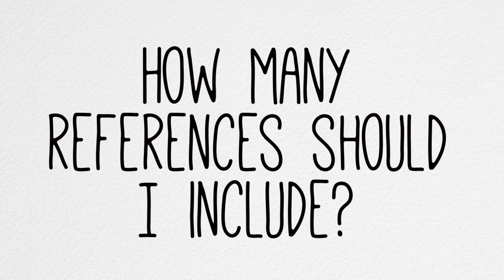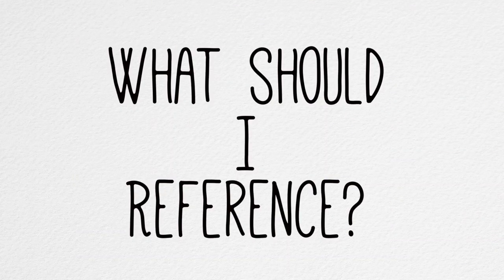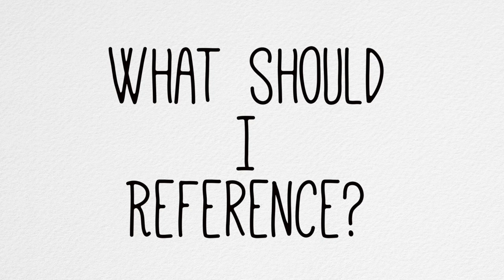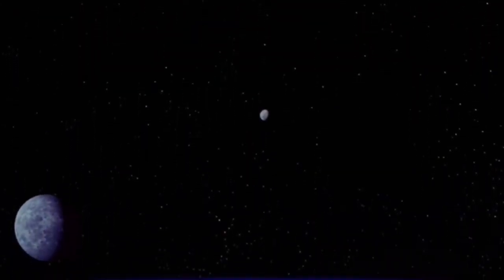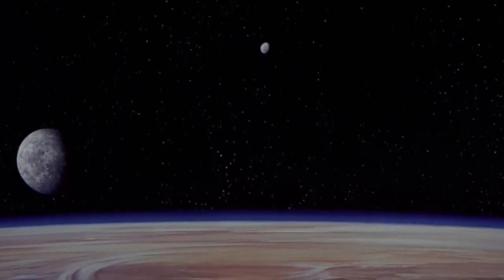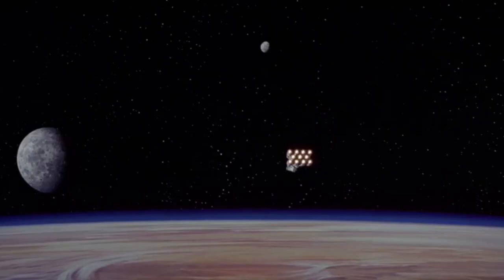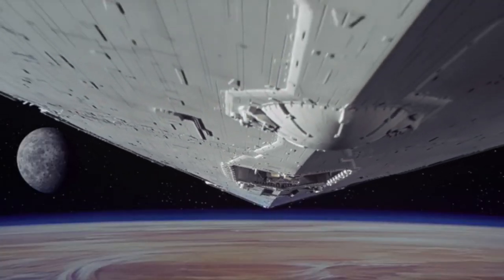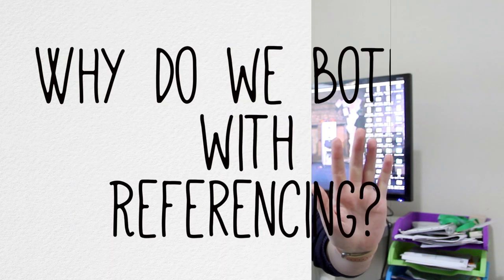How to find citations and references for essay bibliography | Essay Tips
In this latest episode of Essay Tips, I take a look at how to find citations and references for essays and assignments, particularly at undergraduate level. Looking back at my video on using Google Scholar, I thought it worth putting together a more entry-level video with help for bibliography preparation.

While I give some tips for constructing a bigger bibliography to show essay markers that you've really got a mastery of understanding in the subject that you're writing about, I also hope to get across why citations and references are useful for making your argument stronger and more convincing.

Most universities will have great guidance available on how to incorporate citations into your essay writing.

I have previously found this page from Leeds University on Harvard referencing useful

If writing a longer piece of work, I would suggest software such as EndNote or Mendeley which can automate the bibliography process for you.

If you've enjoyed this video then please do check out the rest of my channel where I put out a whole range of videos discussing theatre and playwriting from the perspective of an aspirant and (some might say) emerging playwright and theatre maker as well as reflecting on my experience as a PhD Student.